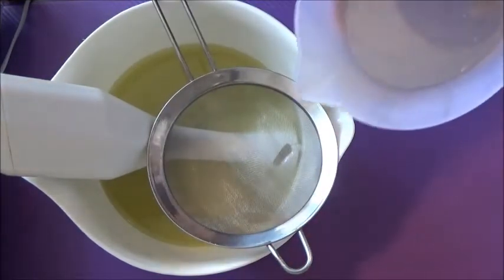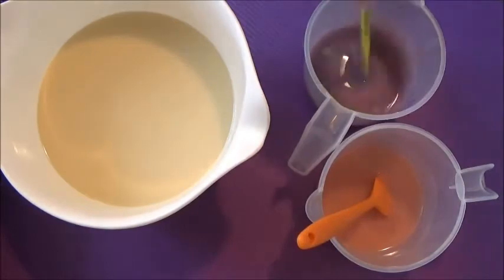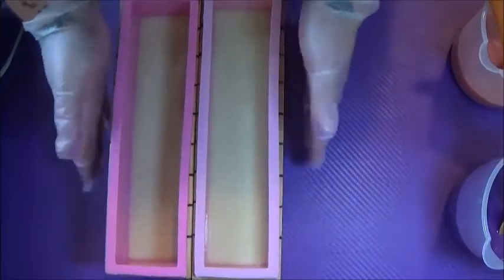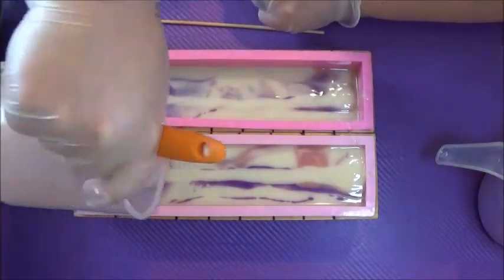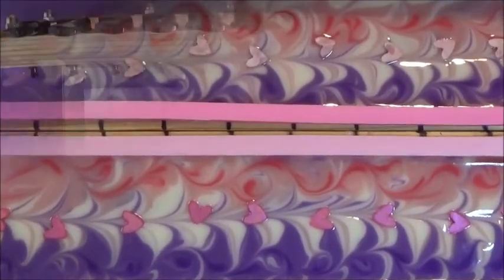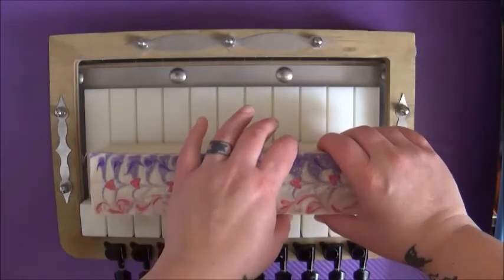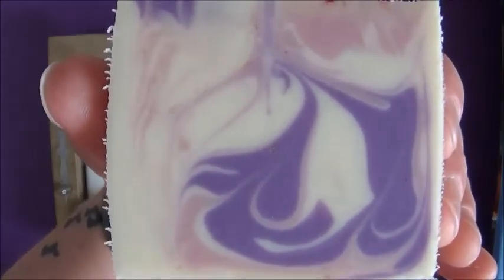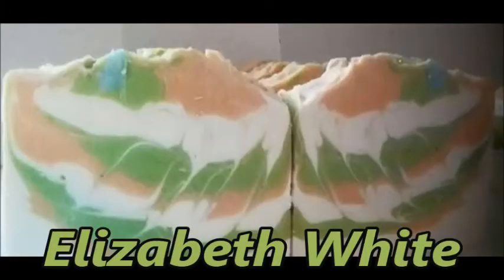StarrSoaps Love Spell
This video was made possible by the ahhmazing
Melissa Stanford of Lucky Seven Soap Company
She has a YouTube channel and a Facebook page you should

StarrSoaps
Stratford
Taranaki
4352
New Zealand

Music: "28 Days About" - Written and Performed by Crystal-Starr Glen Anderson